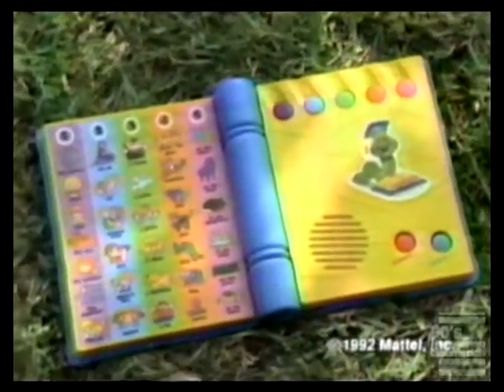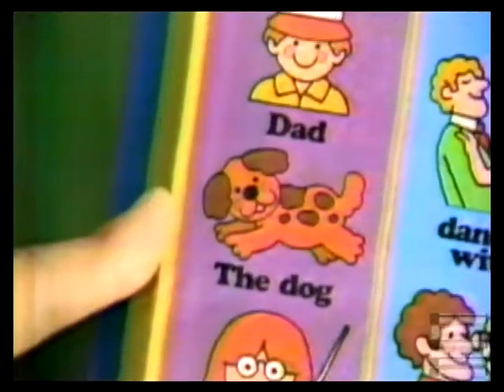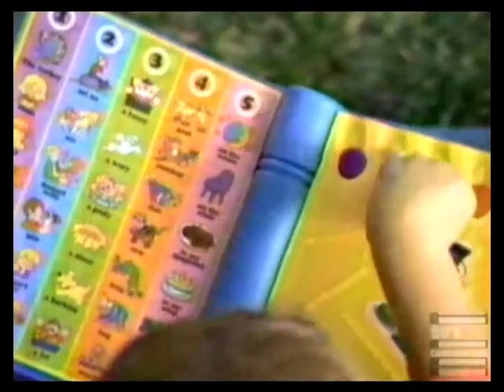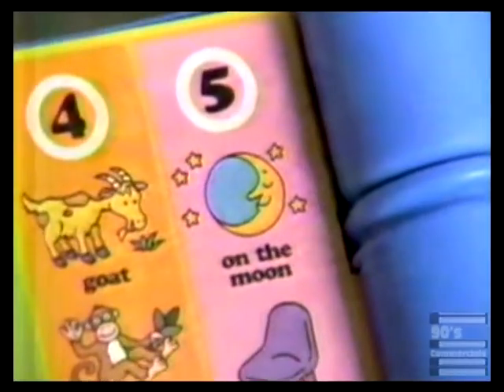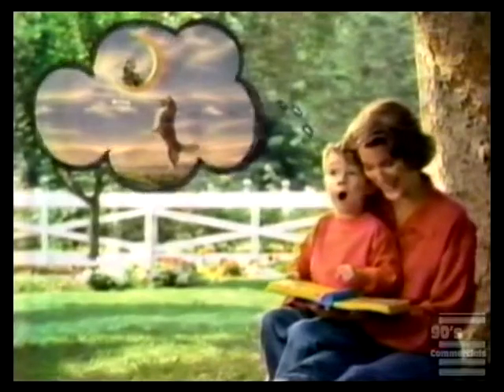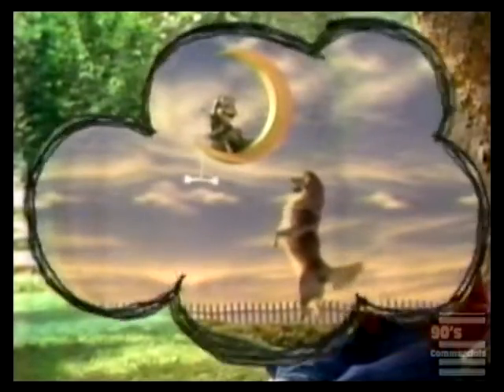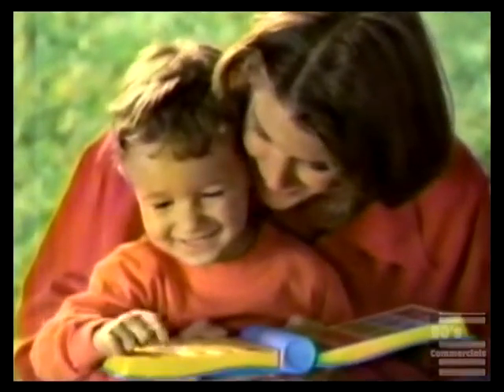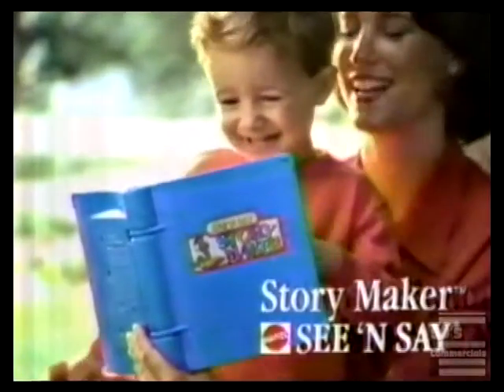Mattel Story Maker See N Say Commercial 1992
Iconic toy.